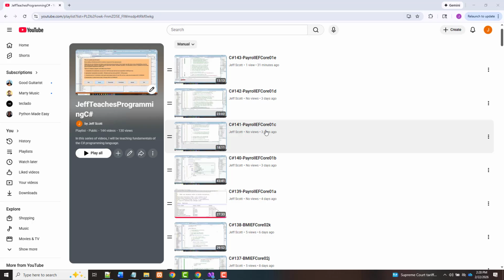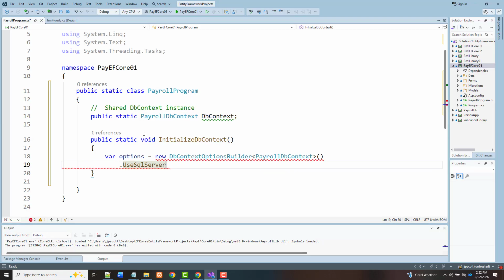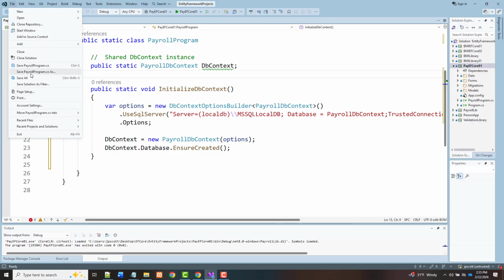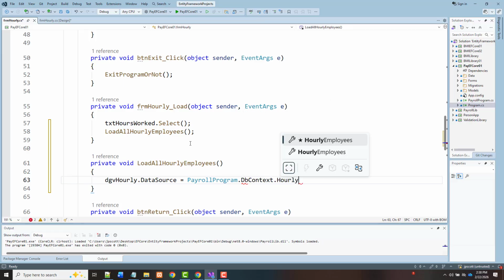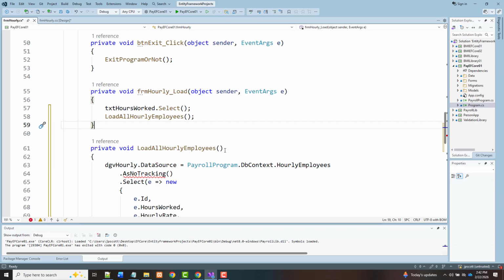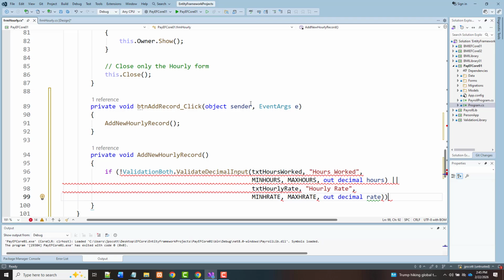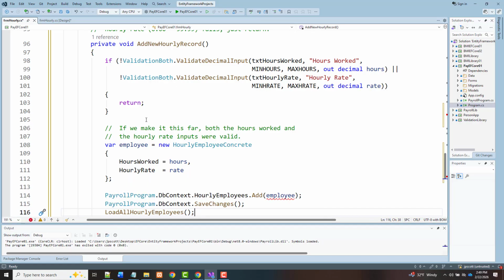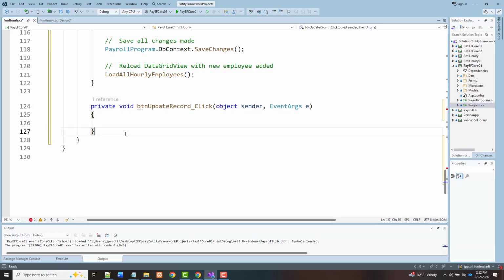C#145-PayrollEFCore01g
In this video, we began adding the CRUD code for the first (frmHourly.cs) of our four CRUD forms for our C# GUI Payroll app.

In the next video, we will complete adding the CRUD code for the first (frmHourly.cs) of our four CRUD forms for our C# GUI Payroll app.